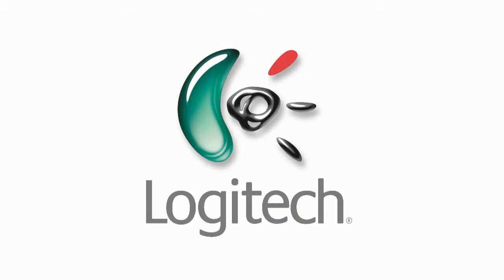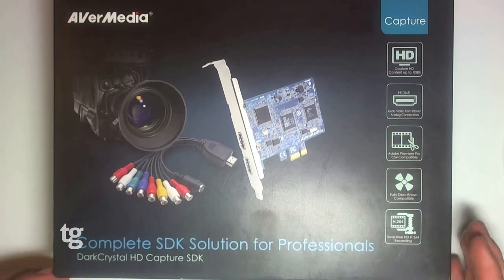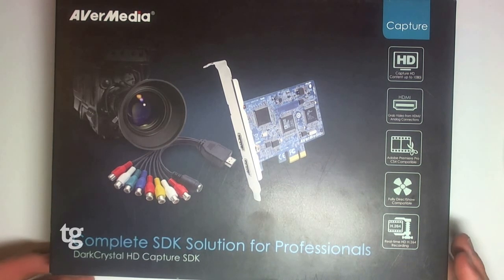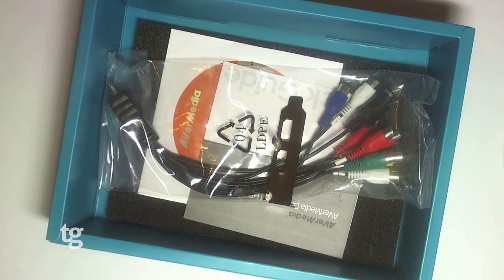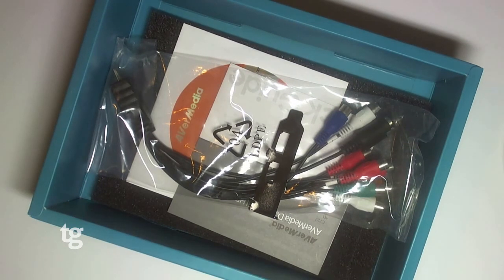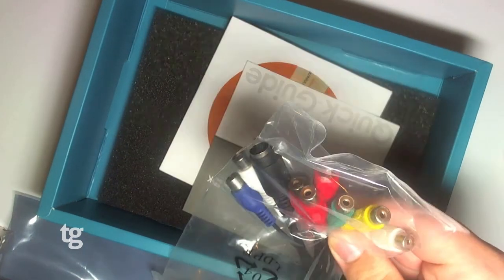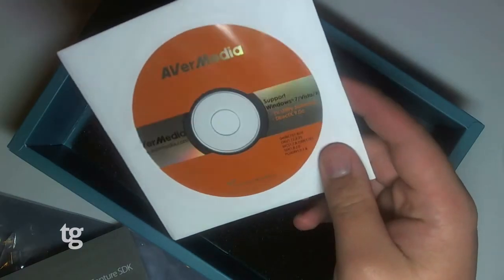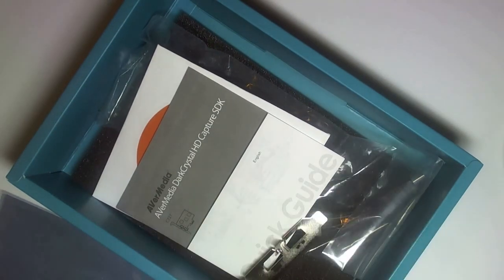TECHGEEK First Look: AVerMedia DarkCrystal Capture Card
Stewart Wilson of TECHGEEK.com.au takes a first look at the AVerMedia DarkCrystal Capture Card. A full review will be available on our website soon.